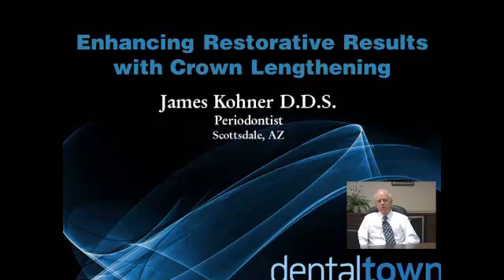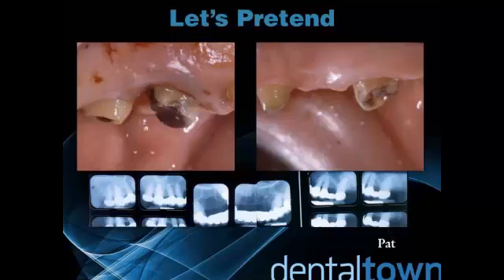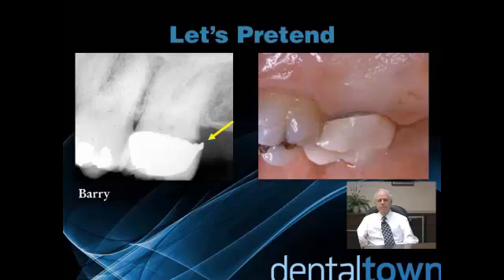Dental CE: Enhancing Restorative Results with Crown Lengthening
Speaker: James Kohner DDS
Description: This course covers methods, limitations, and benefits of both esthetic and functional crown lengthening.  Learn how to predictably solve everyday restorative problems, and even better learn how to avoid them.  Discussion will include issues like red or sore gum tissue around crowns, and how to obtain more predictable impressions every time.